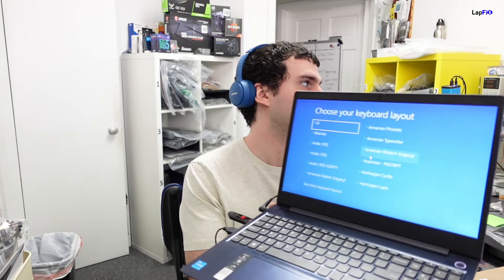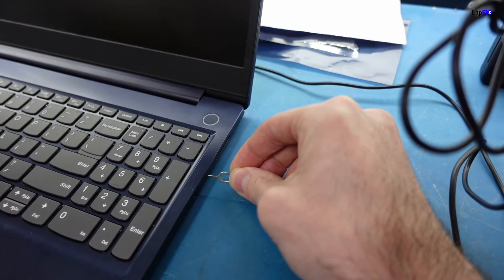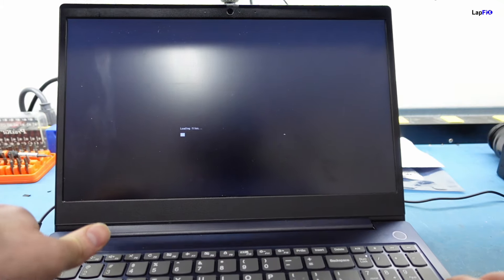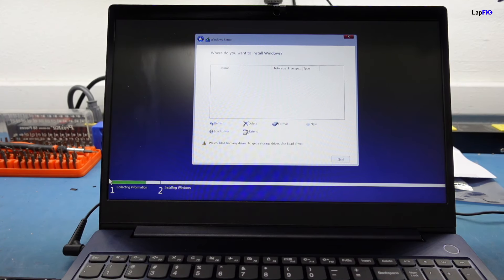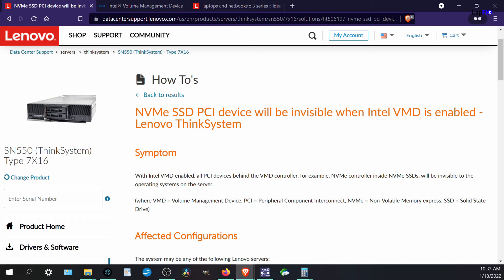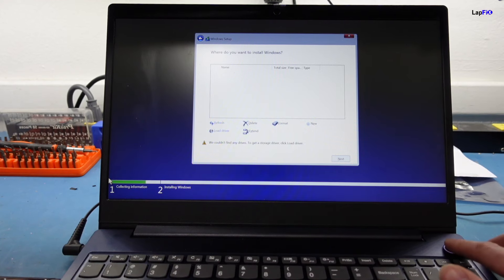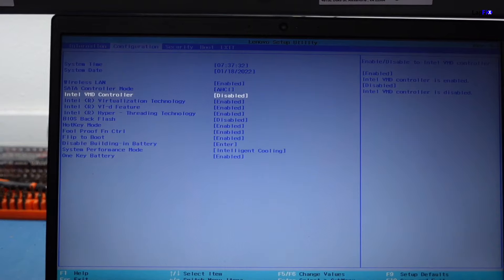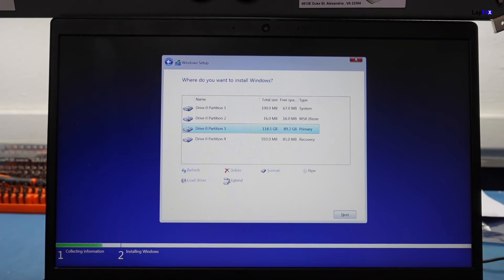How To Fix Lenovo Couldn't Find Storage Driver Load Error in Windows Install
Today we are going to be showing you How to fix Lenovo Won't Detect Hard Drive For Windows Install.